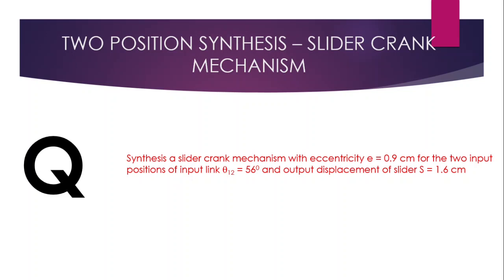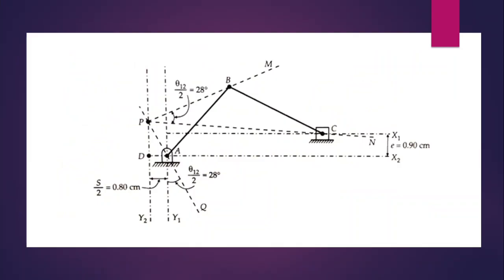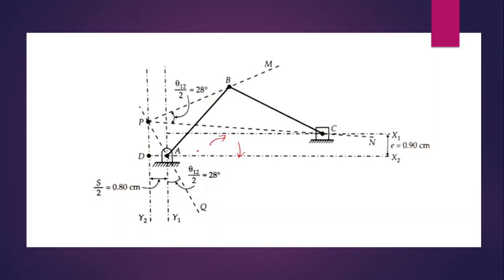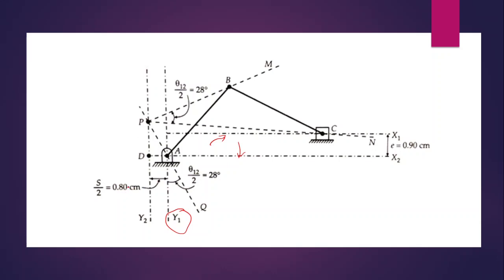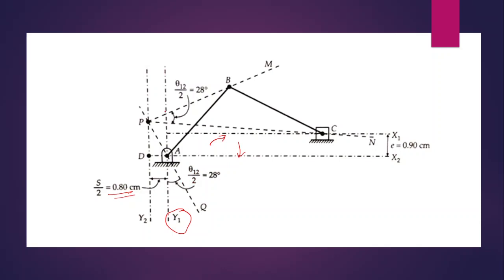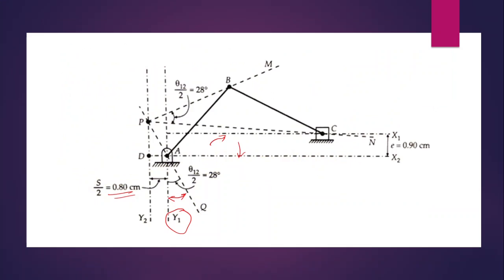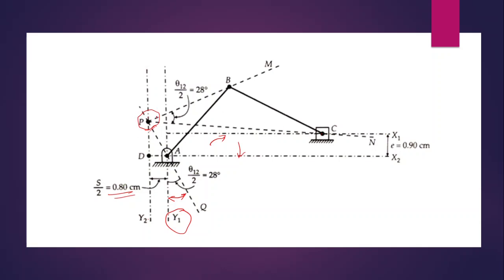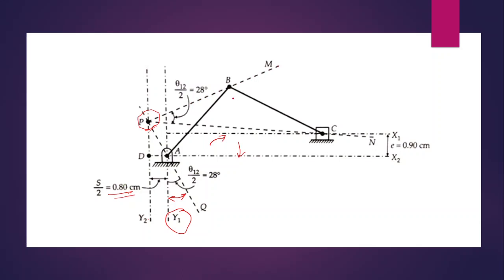MOM 24 : TWO POSITION SYNTHESIS OF SLIDER CRANK MECHANISM